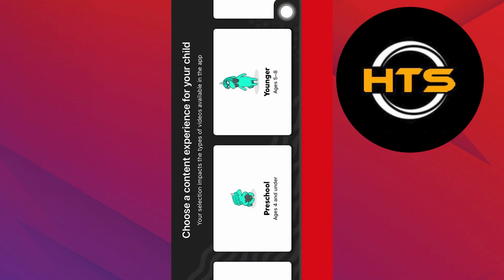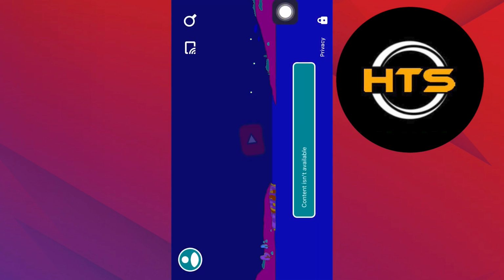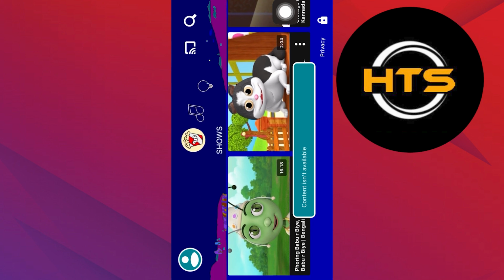How To Put Parental Controls On YouTube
Hi everyone! Welcome to this how to add parental control on YouTube video tutorial.

If you want to know how to add parental control on YouTube app, how to enable parental control on YouTube and how to put on parental controls on YouTube, this video is for you.

In this video, we will show you how to turn on parental controls in YouTube and how to add parental control on YouTube.

The steps on how to put parental control on YouTube mobile and how to switch on parental control on YouTube is easy.

After watching this video, you will learn how to put YouTube on parental control and how to activate parental control in YouTube.